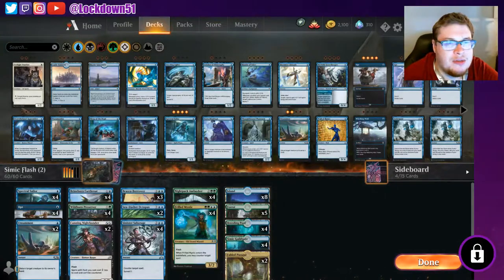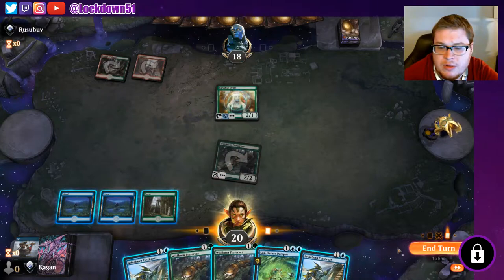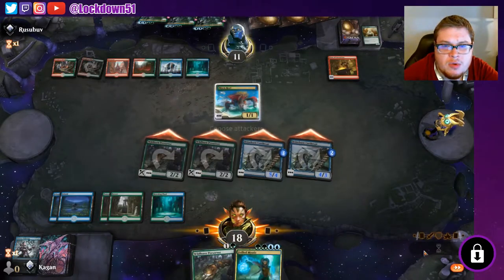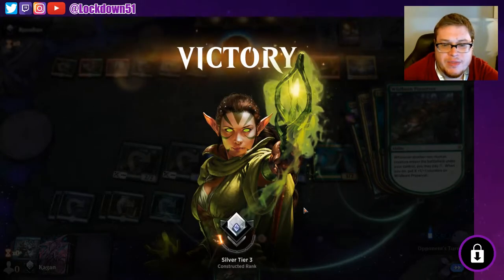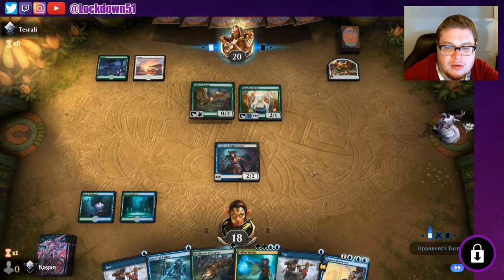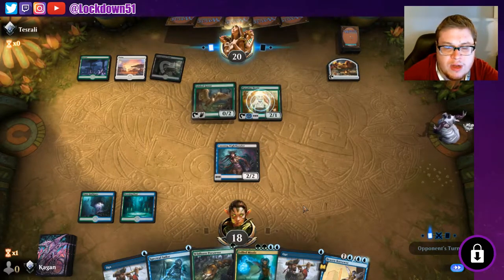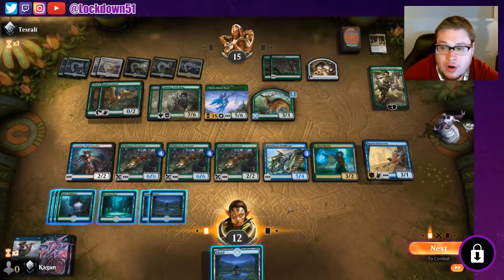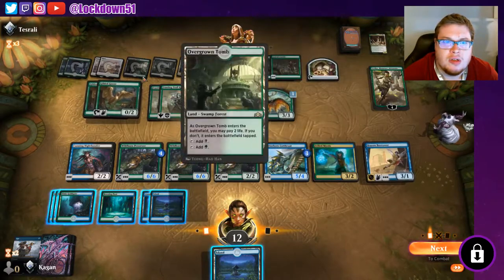CHEAPER IS BETTER! - SIMIC FLASH VS Mono G Ramp & More! | MTG Arena RANKED